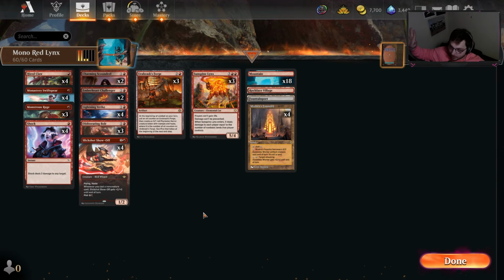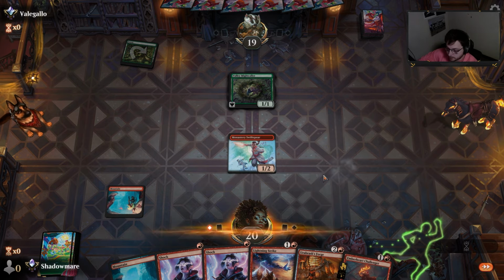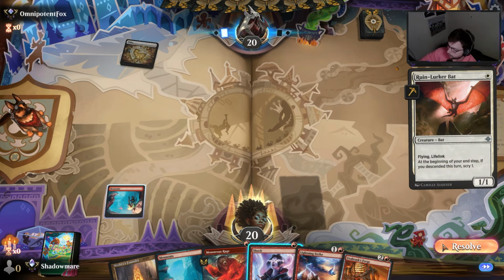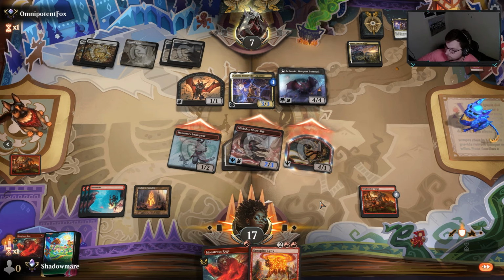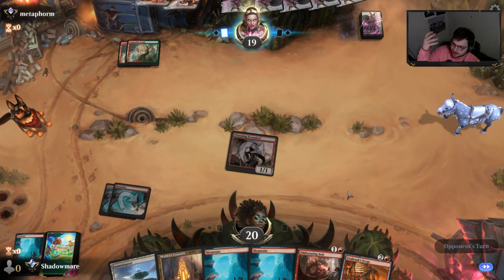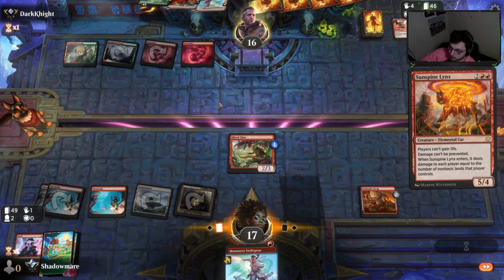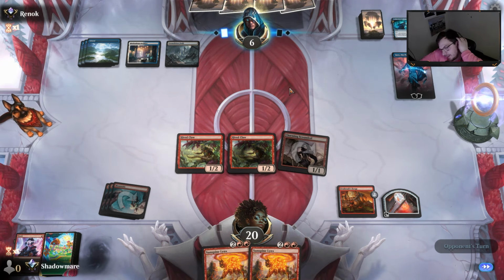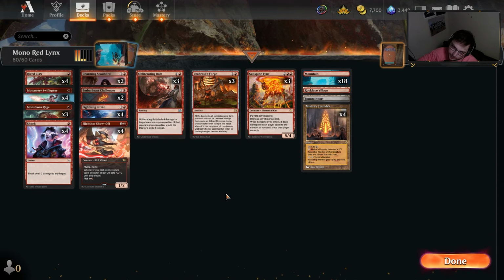You Can Easily Hit Mythic With This Deck | BLB Standard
Deck
18 Mountain (BLB) 277
1 Fountainport (BLB) 253
4 Shock (MKM) 144
4 Hired Claw (BLB) 140
3 Urabrask's Forge (ONE) 153
4 Mishra's Foundry (BRO) 265
3 Obliterating Bolt (BRO) 145
4 Lightning Strike (JMP) 152
2 Charming Scoundrel (WOE) 124
3 Sunspine Lynx (BLB) 155
4 Slickshot Show-Off (OTJ) 146
4 Monastery Swiftspear (BRO) 144
3 Monstrous Rage (WOE) 142
2 Emberheart Challenger (BLB) 133
1 Rockface Village (BLB) 259